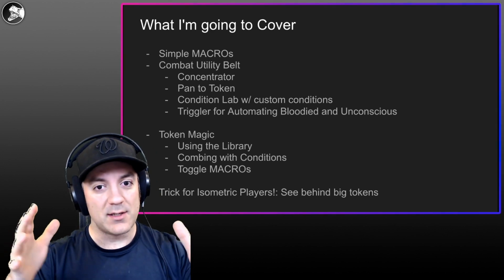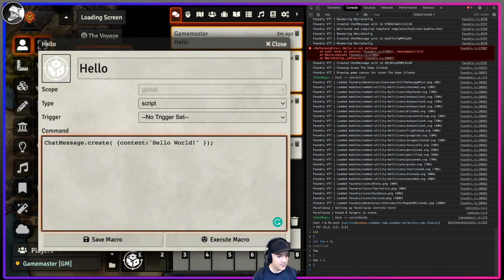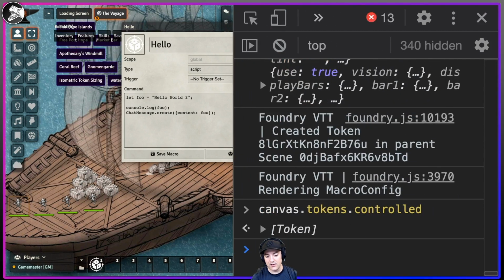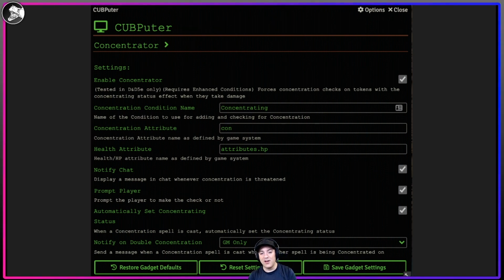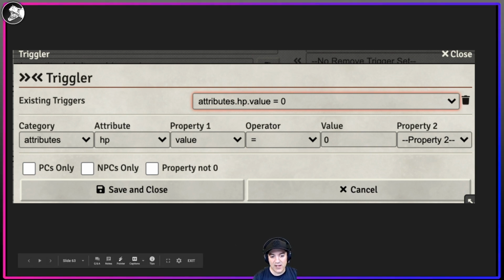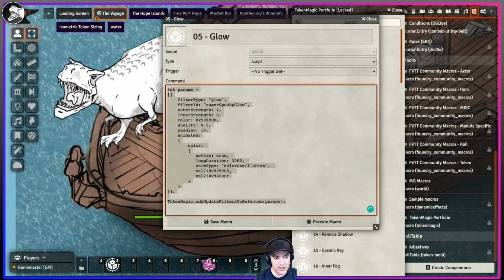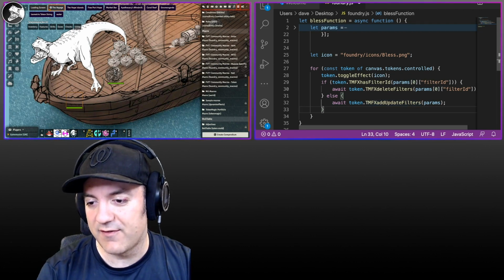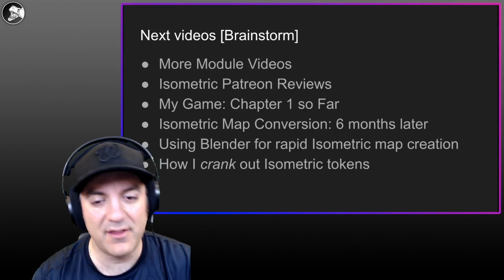Foundry VTT Advanced Modules: MACROs, Combat Utility Belt, Token Magic FX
This video is relevant to Foundry 6.X.  Conditions is one of the big things getting changed in Foundry 7.X so new things might be possible then.

This is a big tutorial combining tutorials for Combat Utility Belt, Token Magic Fx, and simple MACRO coding to boost your Foundry VTT automation.

00:00 Intro
00:20 What I'm going to Cover
01:52 Chat vs Script
04:05 T1 - Chat and Debug
09:42 Example Repo
11:47 T2 - Get Selected Tokens
15:51 T3 - Condition Toggle
17:29 Combat Utility Belt
29:49 Bloodied and Unconcious quick reference
30:42 Token Magic FX
36:28 Combine it all - Bless Toggle
42:09 Next Video Brainstorm
43:40 See Behind Trick
45:03 Thanks